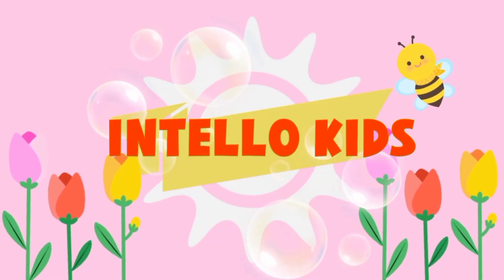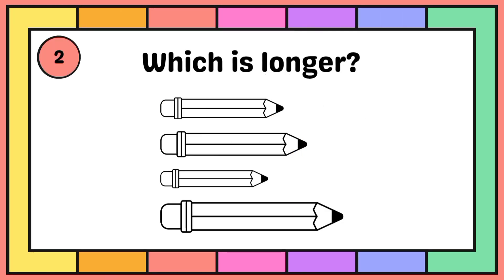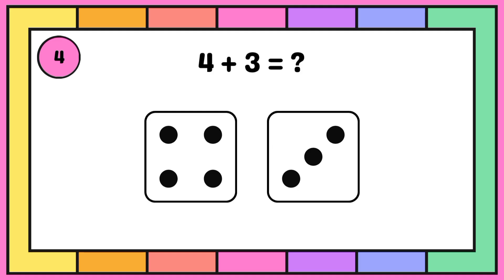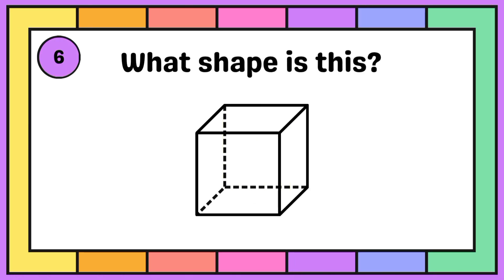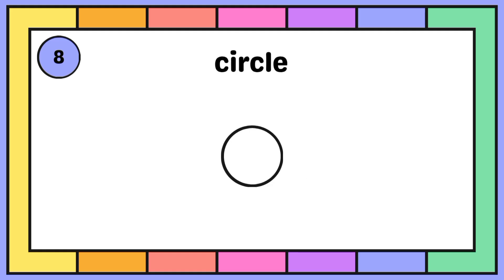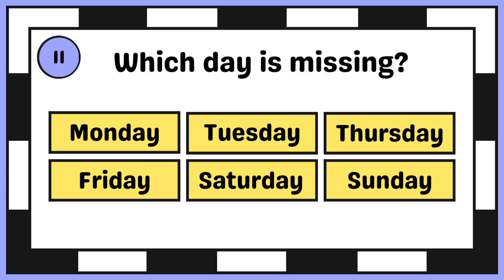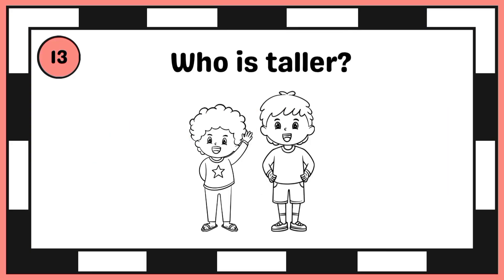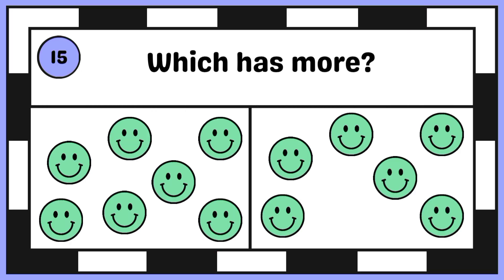Mental Maths for children I Mental Maths quiz for kids I Maths Trivia for kids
Welcome to Mental Maths – the super fun way to boost your brainpower! 🧠💡
In this video, kids will explore quick maths tricks, puzzles, and riddles that make learning numbers exciting. From addition challenges to mental maths hacks, we’ll turn tricky problems into fun games! 🎲

Perfect for kids aged 3–10, parents, and teachers who want learning + fun in one place. 🚀
👉 Watch till the end for a surprise challenge you won’t want to miss!